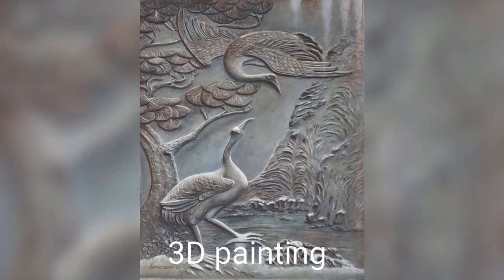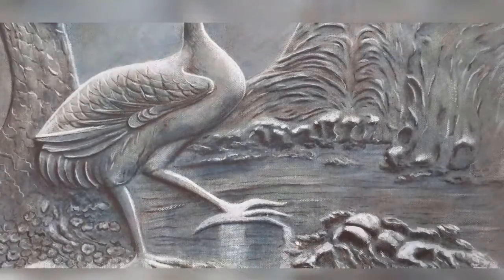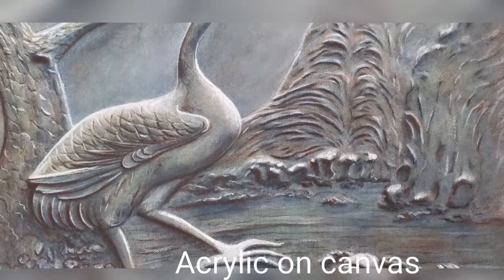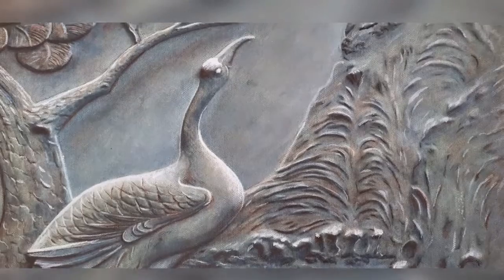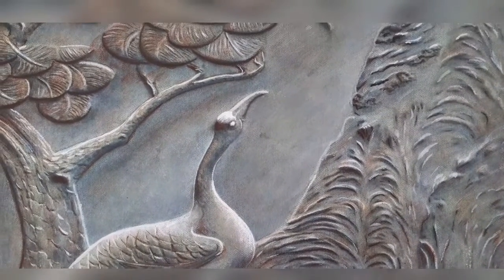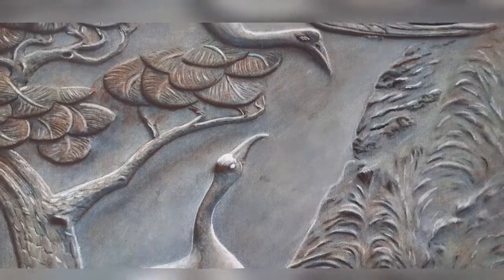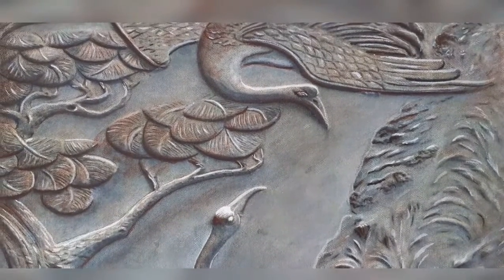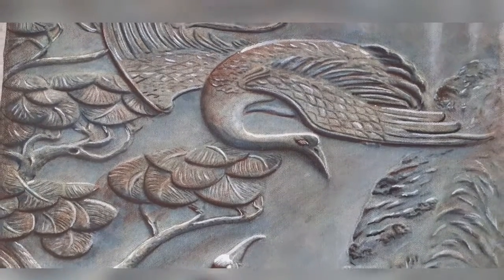3D paintings .Acrylic on canvas.Artist samaresh poddar